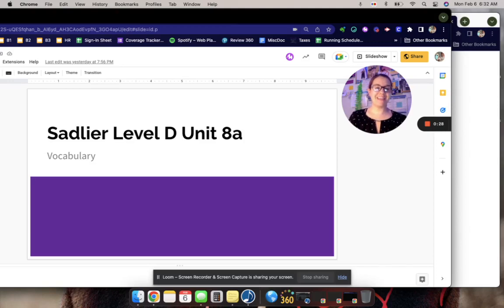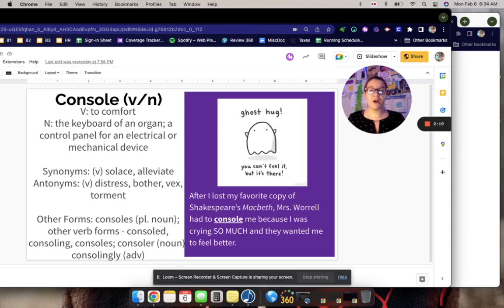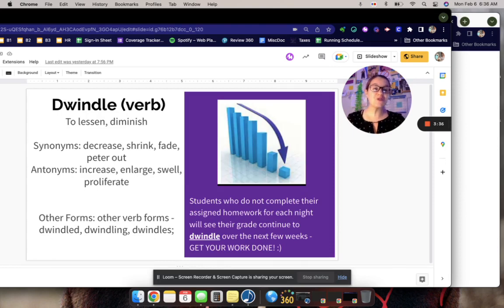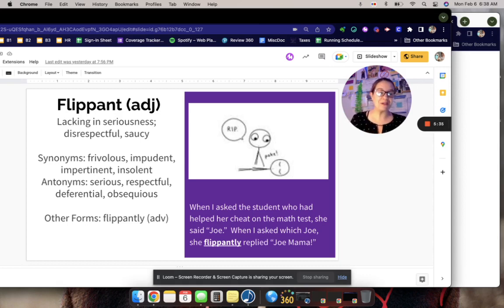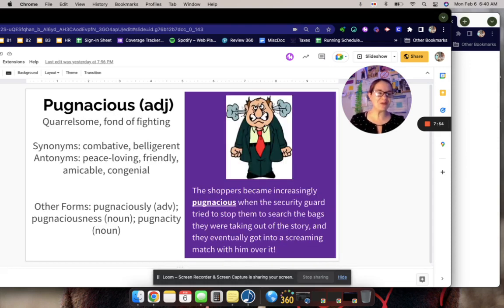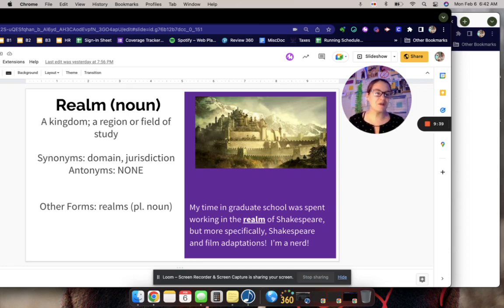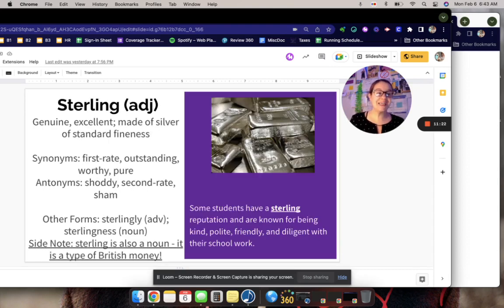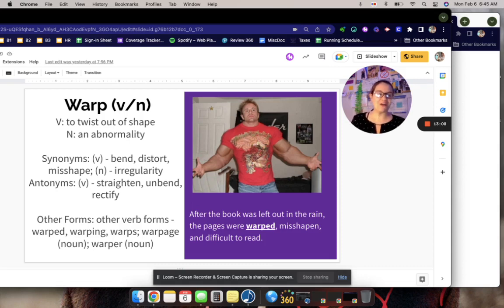Sadlier Level D Unit 8A Vocabulary Slides